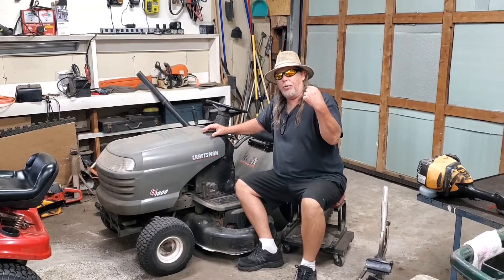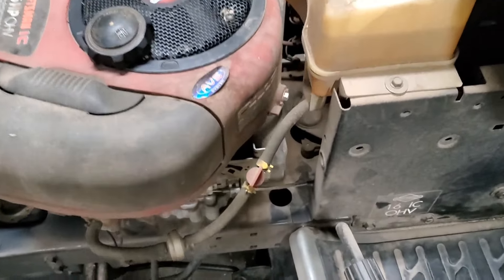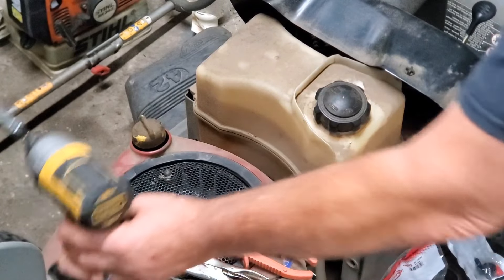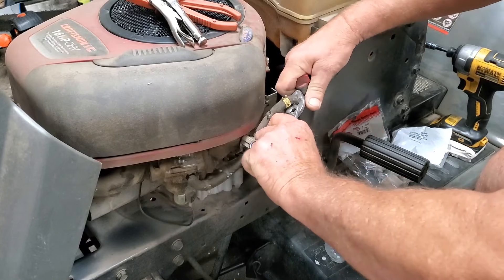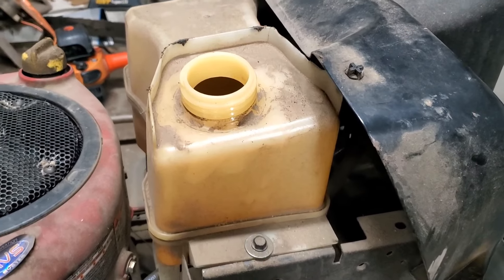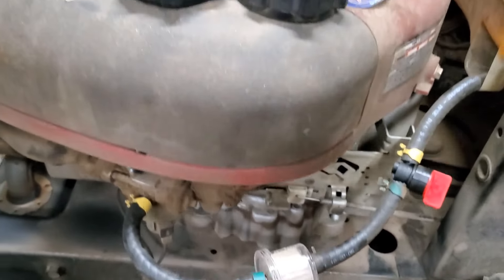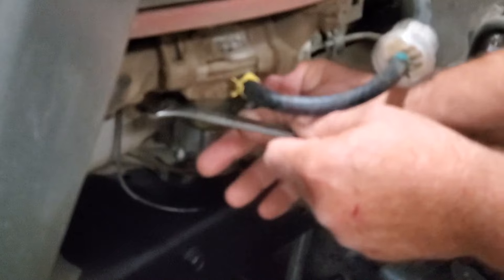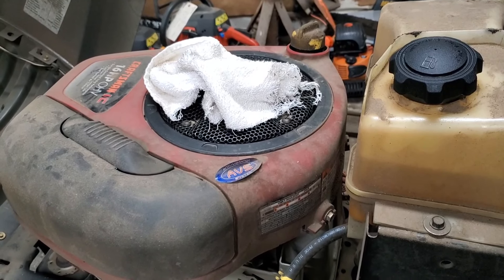Riding Mower Cuts Off? It's Not Always the Coil. Easy DIY Repair a Craftsman Briggs and Stratton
Watch this easy DIY repair.  How to fix your mower when it cuts off and you let it sit and it will start up again.  We show what to look for and how to replace the fuel lines.  We also talk about the fuel shut off solenoid (anti backfire solenoid) and show what is a common failure on them.  These problems are pretty much the same on many riding lawn mowers and engines like the ones listed below.
Briggs and Stratton, Kohler, John Deere, Craftsman,  Troy-Bilt, Husqvarna and many more.

UCpaQnB7LhrmvQHFy4Zxflbw

Troy-bilt
@ 9:12 we mention @OutdoorBoys
UCfpCQ89W9wjkHc8J_6eTbBg